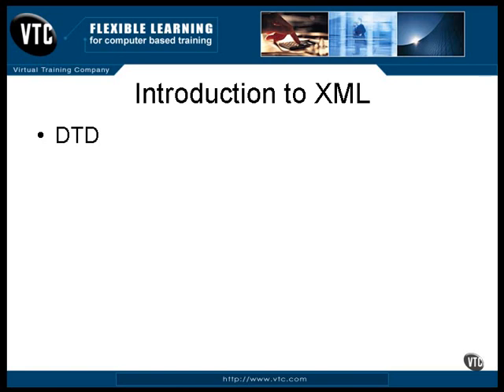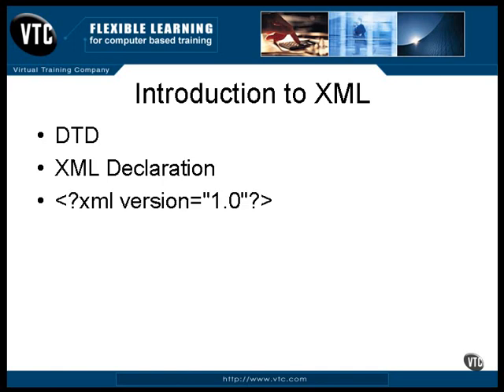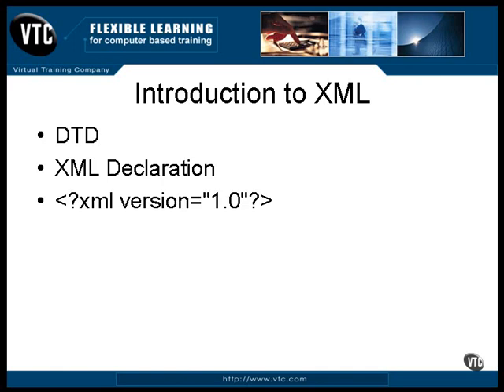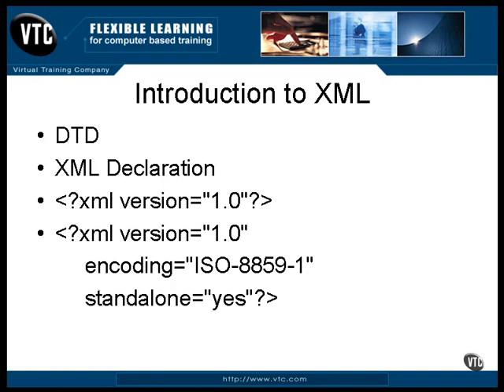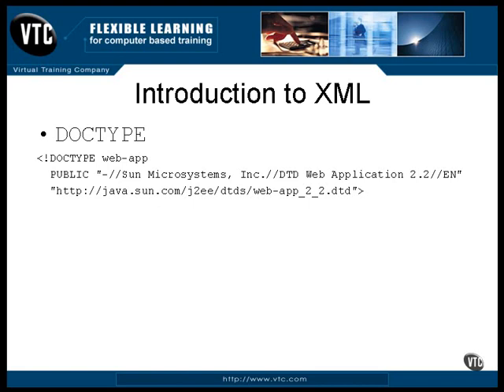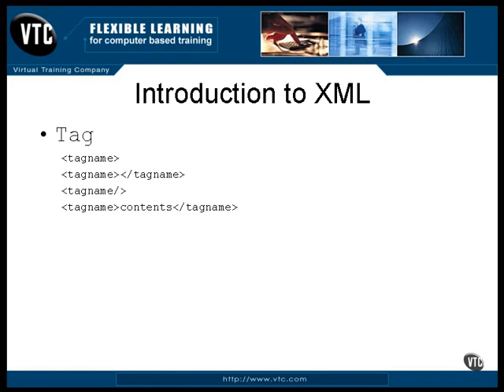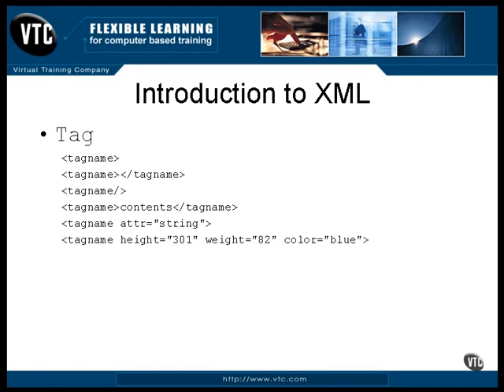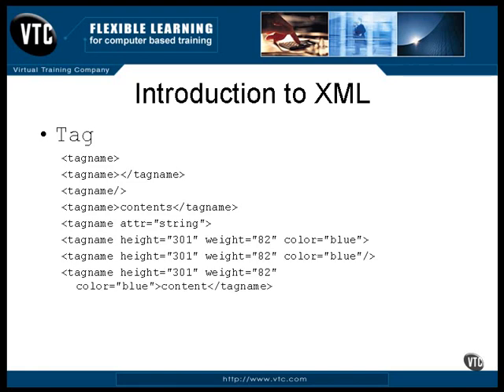Lesson1 Introduction to XML | Java Servlet JSP Tutorial